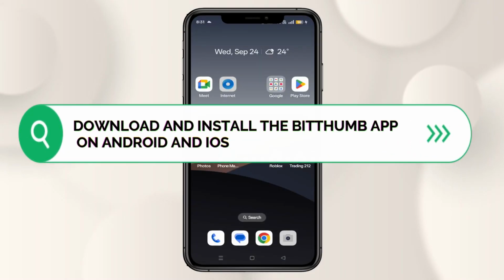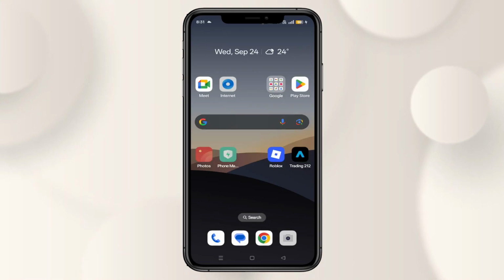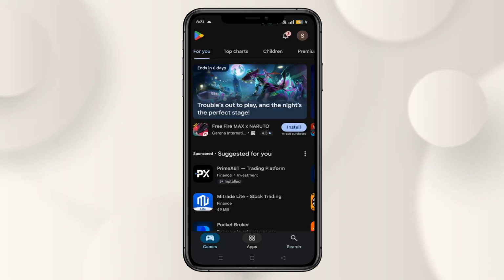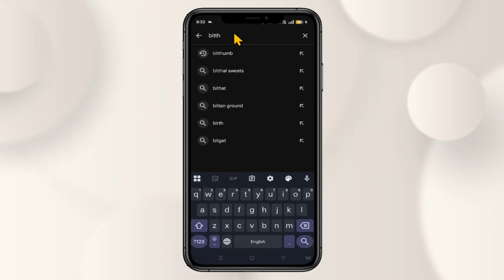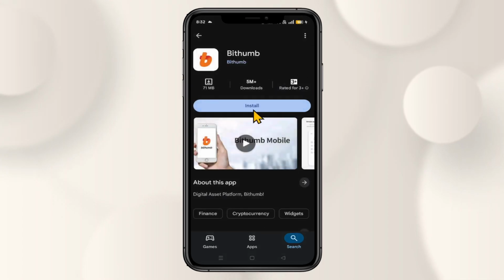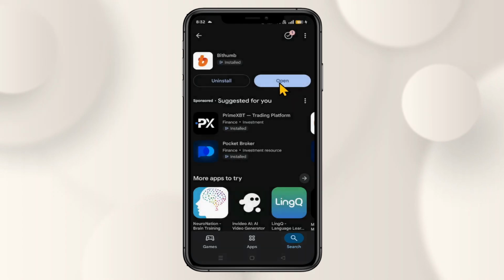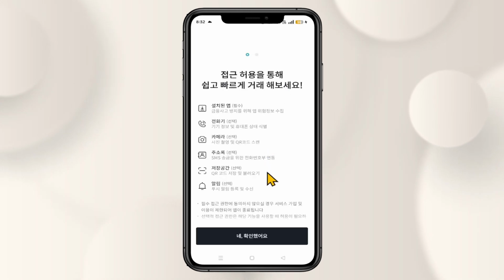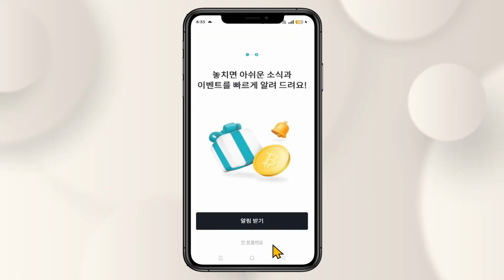How to Install Bithumb App 2025?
Learn how to log in to your account on the Gemini Crypto Trading App quickly and securely! 📱💹 This step-by-step guide will show you how to access the Gemini app on Android or iOS, enter your credentials, and start managing and trading cryptocurrencies like Bitcoin, Ethereum, and more.

This tutorial is perfect for beginners and experienced users who want a smooth and safe login process on the Gemini mobile app. 🚀